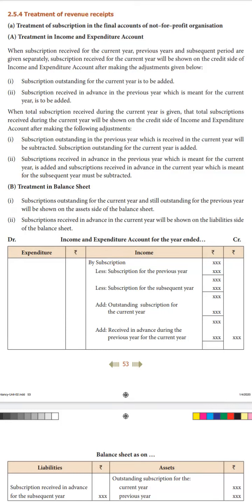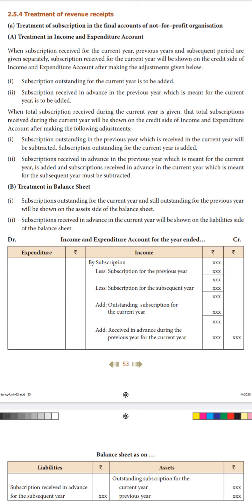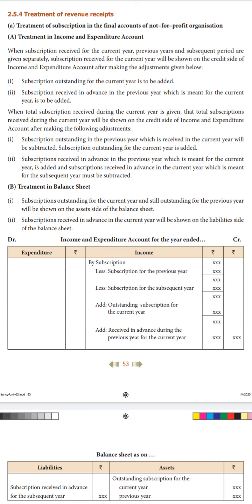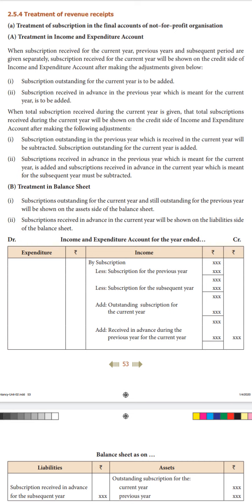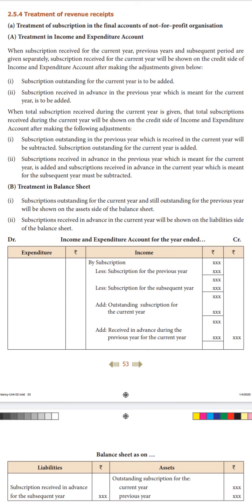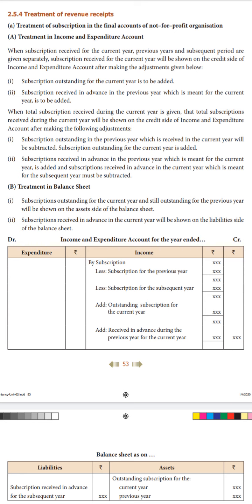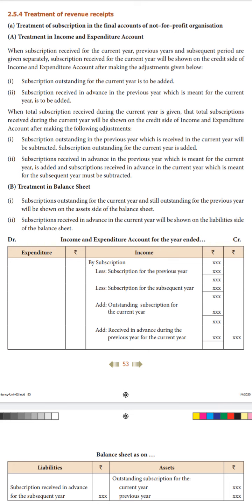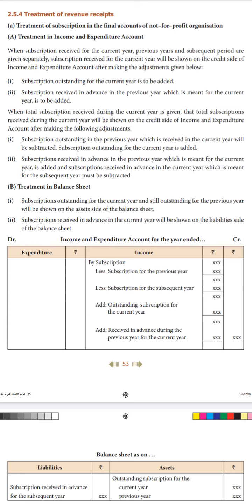Std 12 : Chapter 2 - Subscription